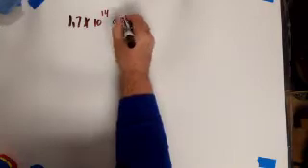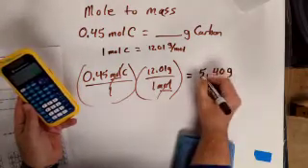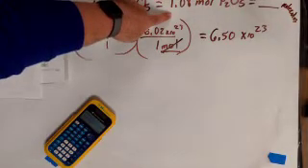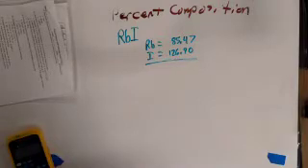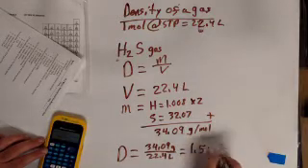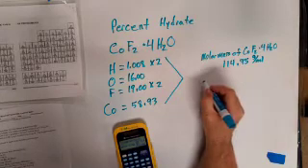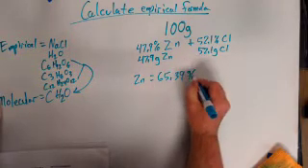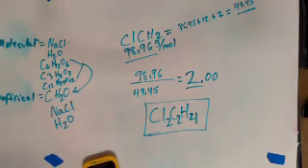CK12 Chemistry Chapter 10 Mole Calculations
Chapter 10 Intermediate Chemistry CK12